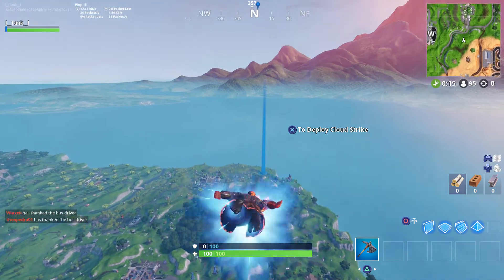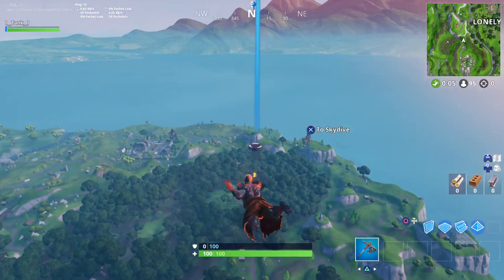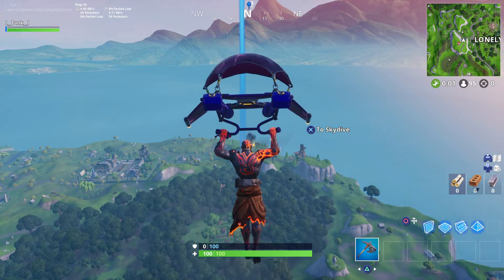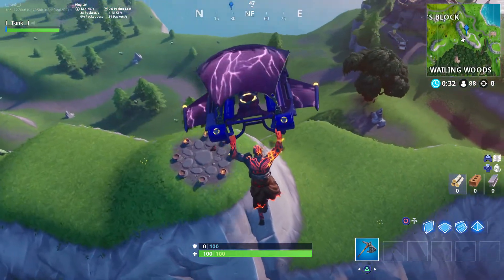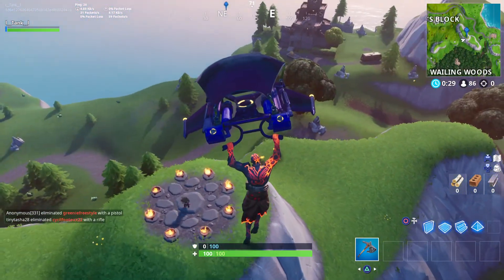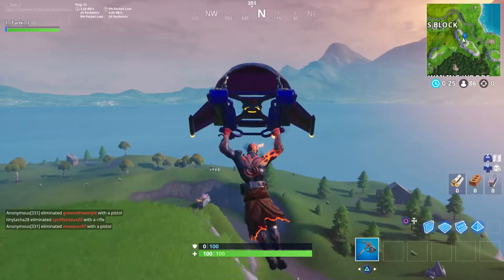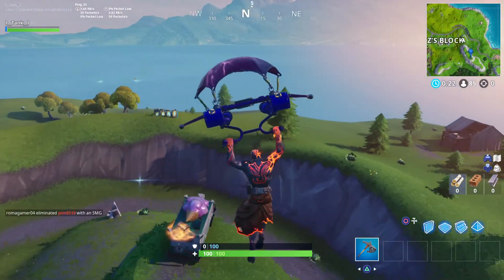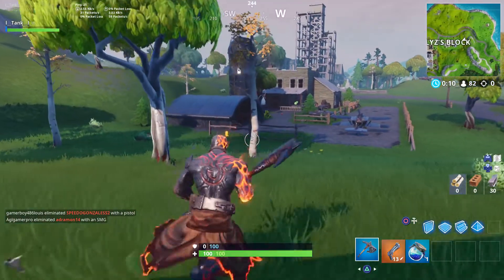HOW TO UNLOCK STAGE 4 PRISONER SKIN - FORTNITE BATTLE ROYALE